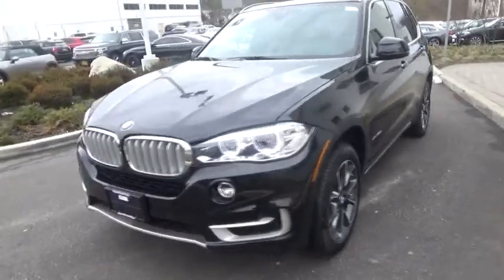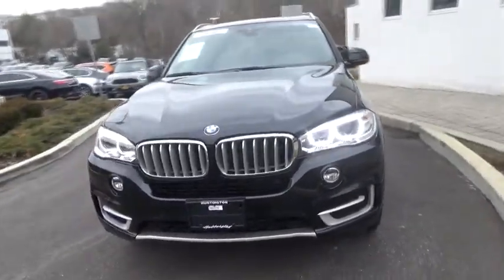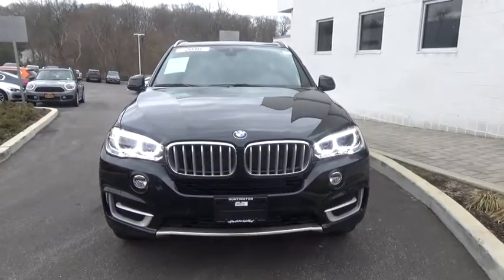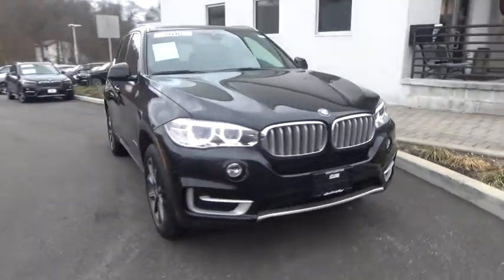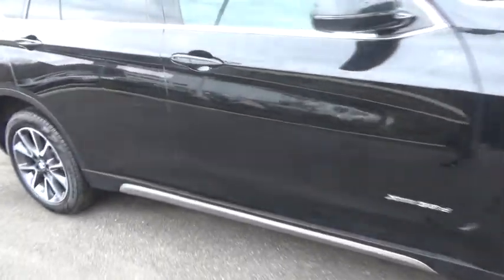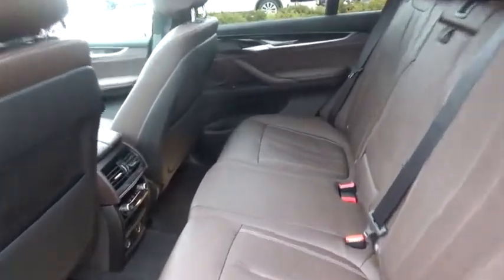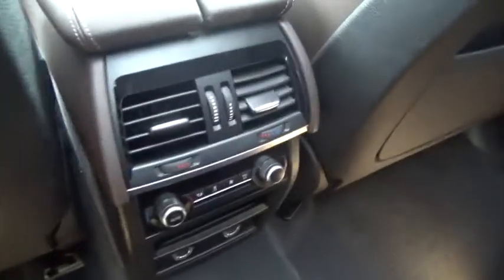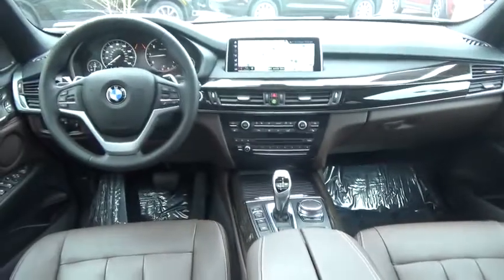2018 BMW X5 Walk-Around Huntington, Suffolk County, Nassau County, Long Island, NY BL3116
Black Used 2018 BMW X5 Walk-Around

Habberstad BMW
945 East Jericho Turnpike

This BMW X5 has a powerful Twin Turbo Diesel I-6 3.0 L/183 engine powering this Automatic transmission. Window Grid Diversity Antenna, Wheels: 19 x 9 Lt Alloy Orbit Gray (Style 449), Valet Function.*These Packages Will Make Your BMW X5 xDrive35d the Envy of Onlookers*Trunk/Hatch Auto-Latch, Trip Computer, Transmission: Sport Automatic, Transmission w/Sequential Shift Control, Tracker System, Tires: P255/50R19 Run-Flat AS, Tire Specific Low Tire Pressure Warning, Tailgate/Rear Door Lock Included w/Power Door Locks, Systems Monitor, Standard Suspension, Sport Leather Steering Wheel w/Auto Tilt-Away, Speed Sensitive Rain Detecting Variable Intermittent Wipers w/Heated Jets, Smart Device Integration, Side Impact Beams, SensaTec Upholstery.